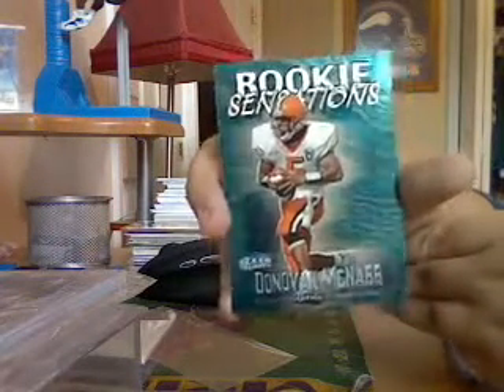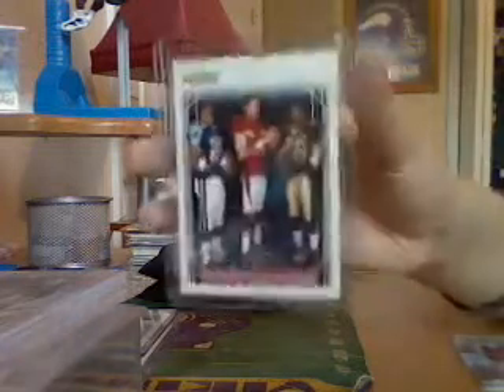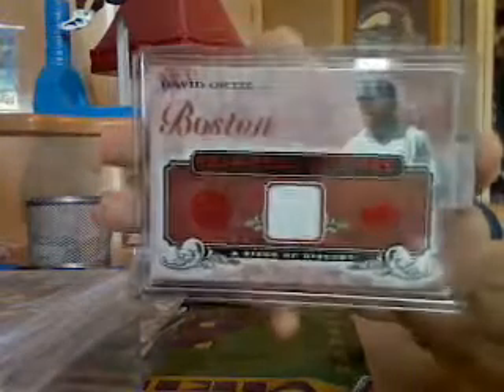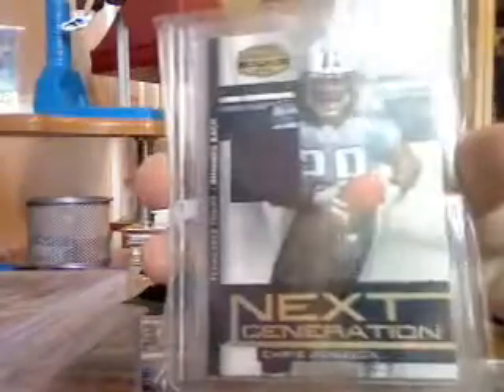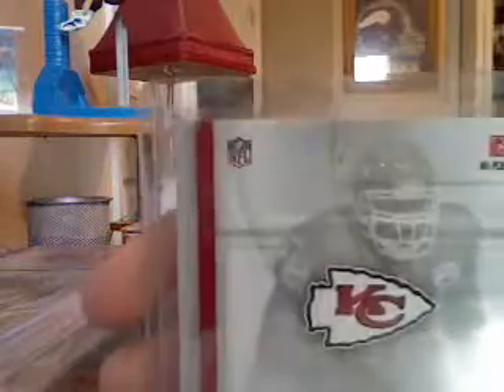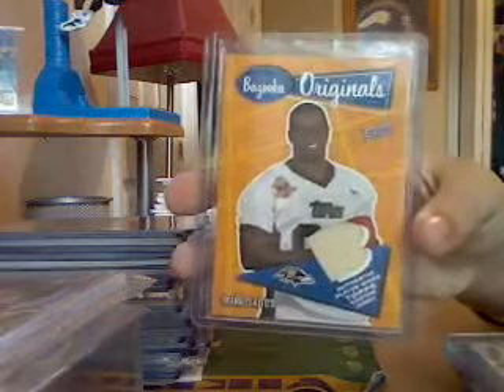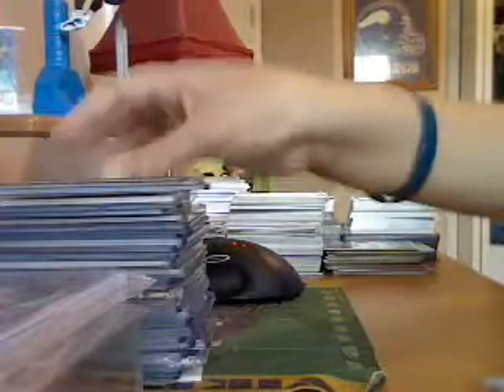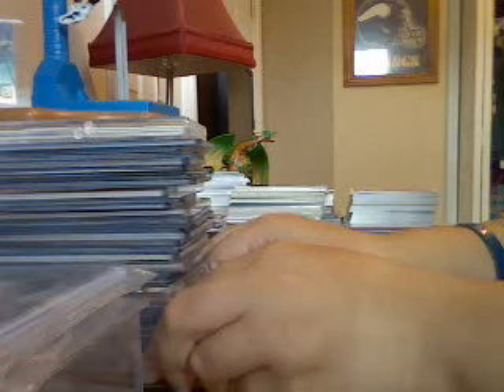CARDS FT/FS PART1